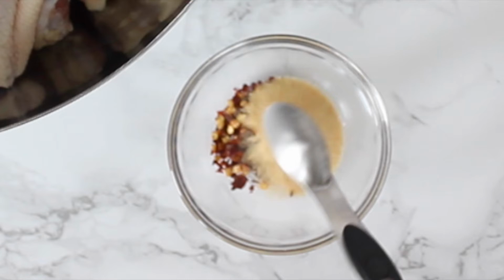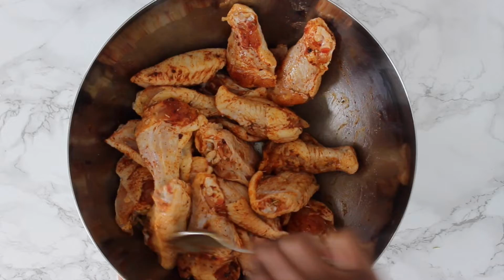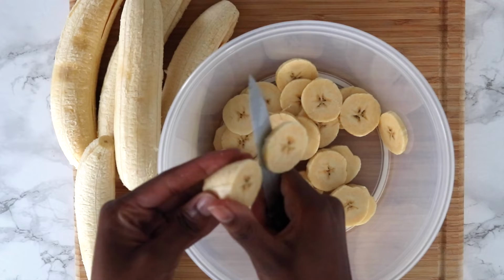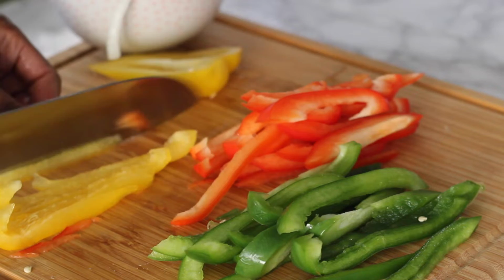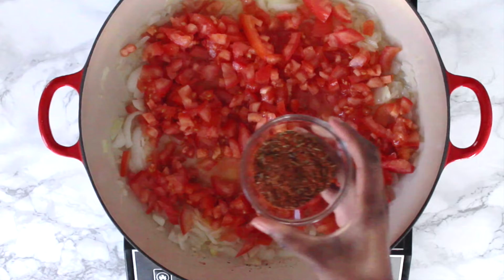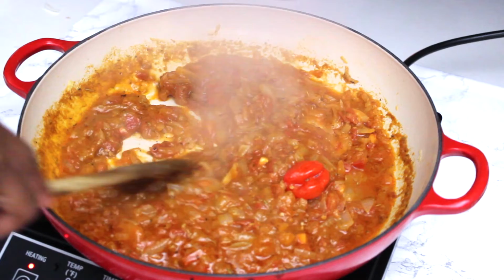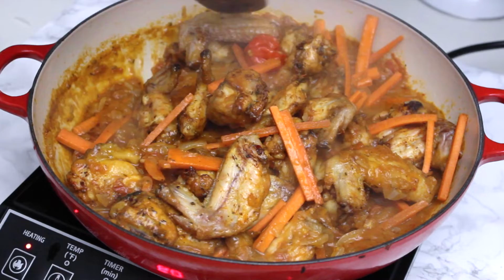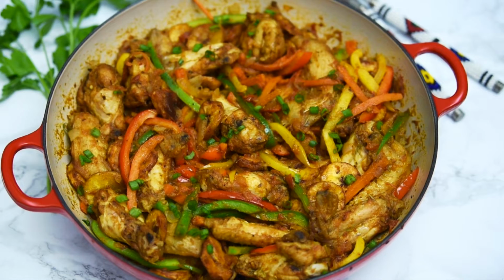Cameroonian Poulet DG | African Food | Well and Tasty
In this video, I'm taking you to Cameroon to share a traditional dish - Poulet DG. This delicious dish brings together chicken and plantains in a tomato stew. It is easy to make and yet absolutely delightful. Enjoy!